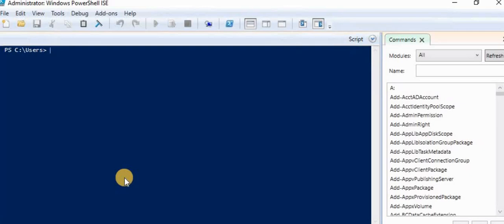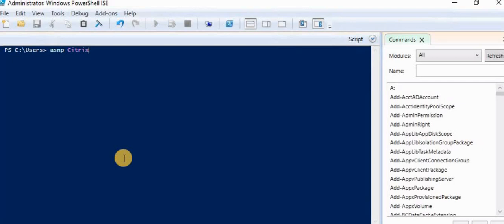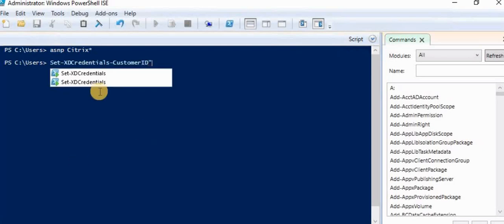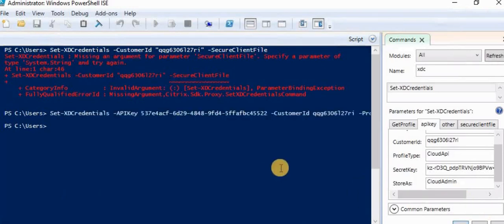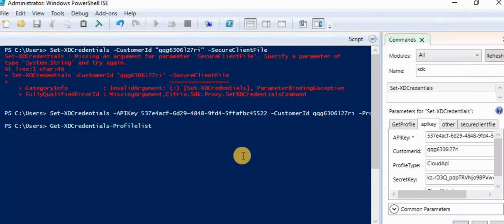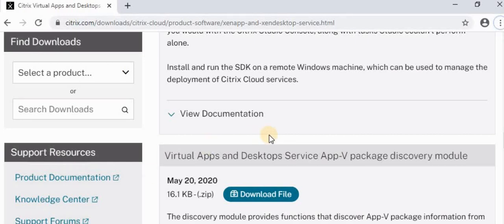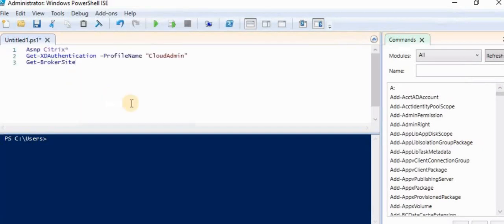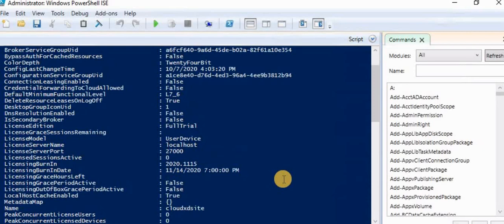Citrix Cloud Advanced Configuration using Citrix SDKs and API - Part 2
The Remote PowerShell SDK automates complex and repetitive tasks. It provides the mechanism to set up and manage the Citrix Virtual Apps and Desktops service environment without using the Studio user interface.